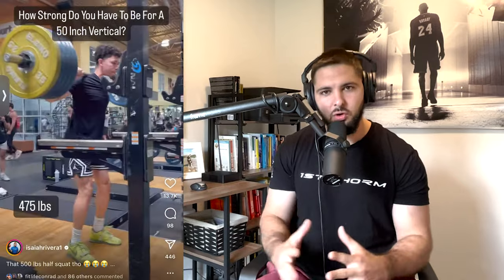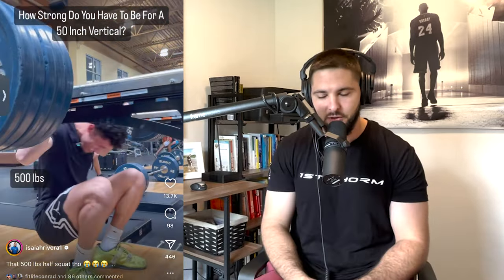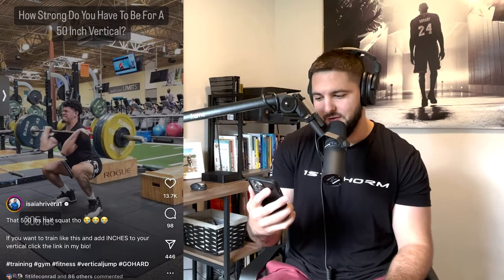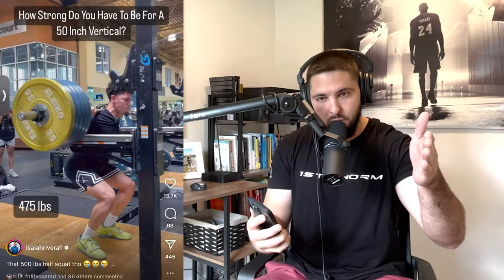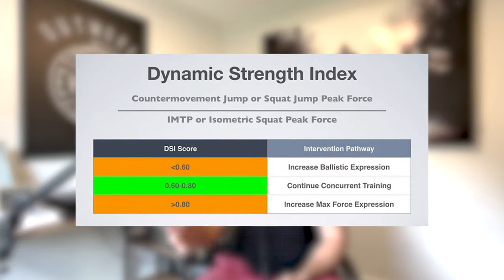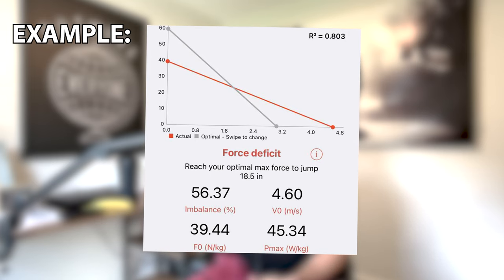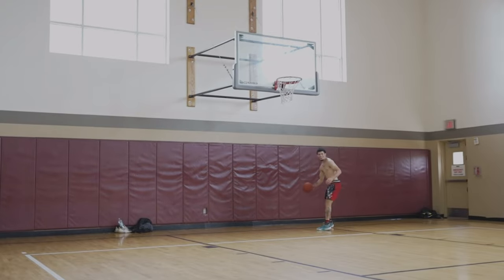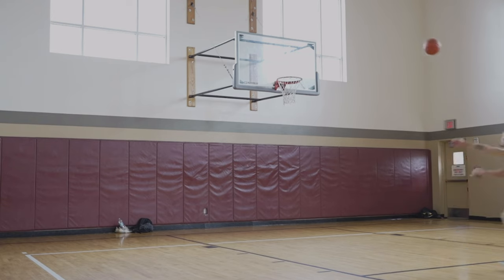Isaiah Rivera Claims You Need To Be Strong As F*ck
Isaiah Rivera Claims You Need To Be Strong As F*ck // If you're looking for how to increase your vertical jump or exercises to jump higher, today I am talking about Isaiah Rivera and his Instagram video about needing to be strong in order to jump high. John Evans and Isaiah Rivera from THP Strength are two of the leading trainers when it comes to learning to jump higher. This is my opinion on needing to be strong in order to jump high.